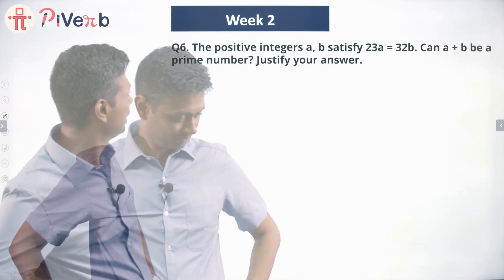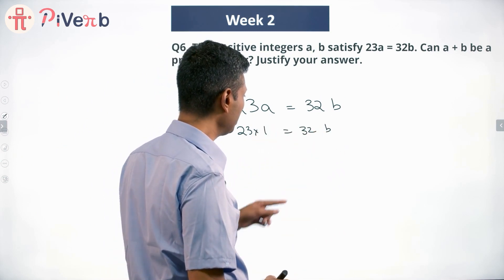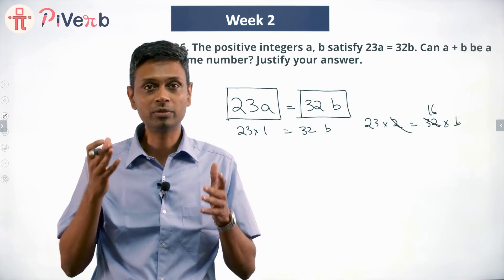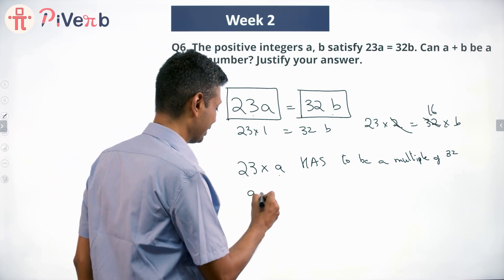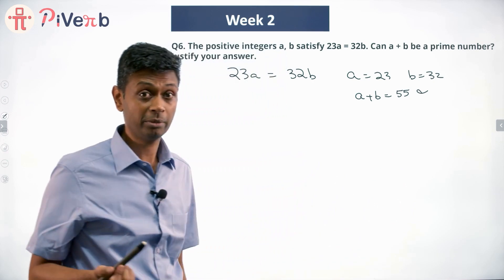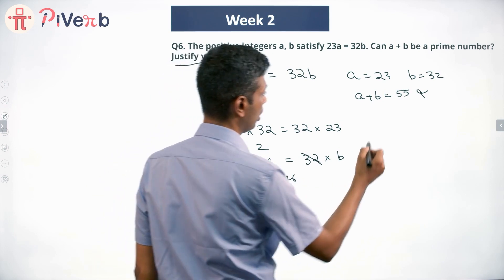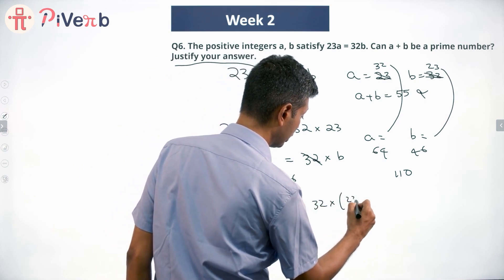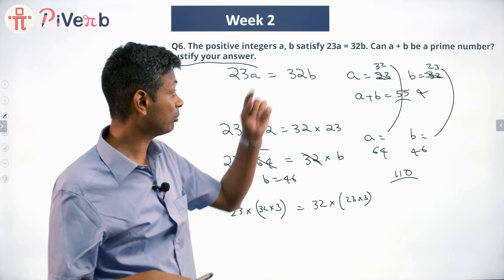PiVerb.com| Class 7 & 8 | Math Puzzle : Number Theory| # 11| NMTC Sub Junior| AMC 8